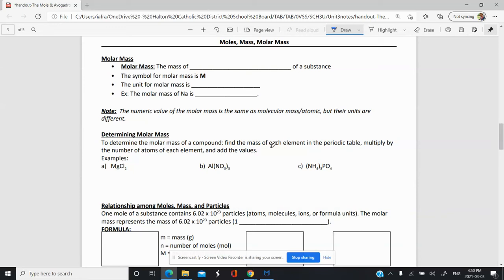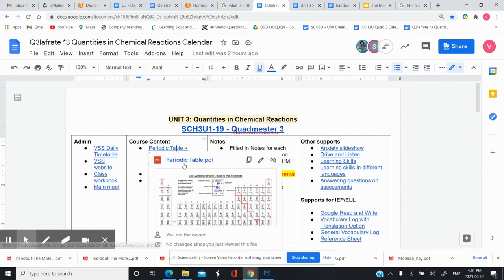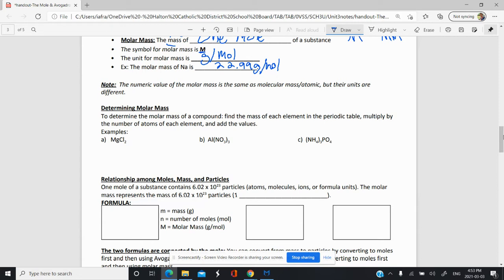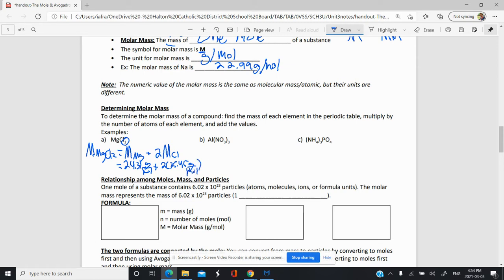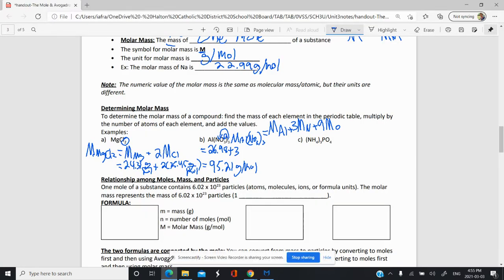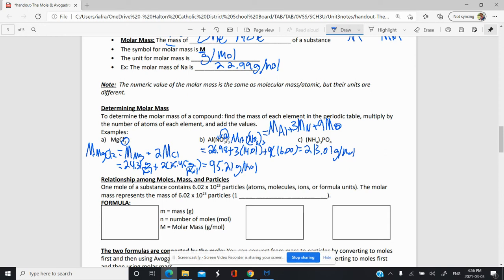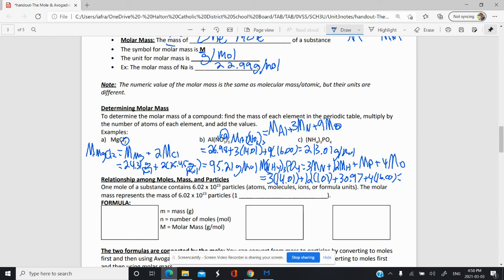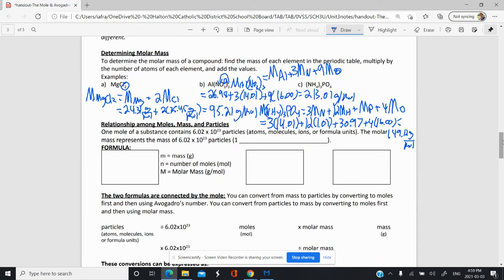Molar mass introduction part 1